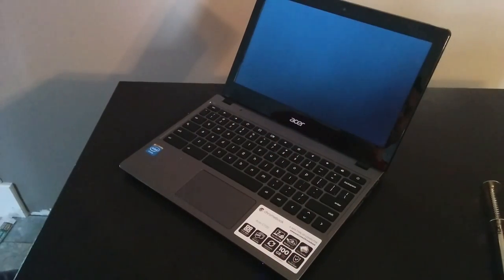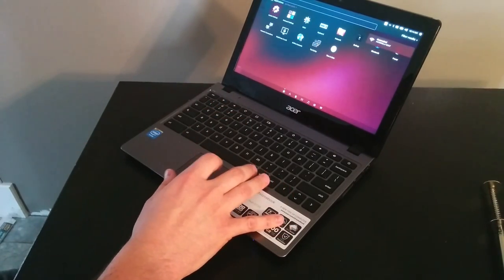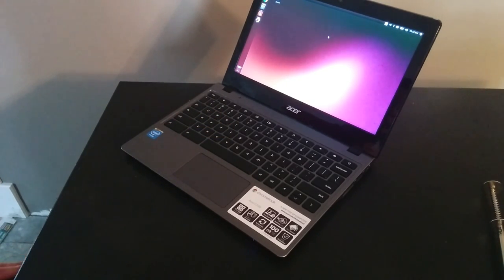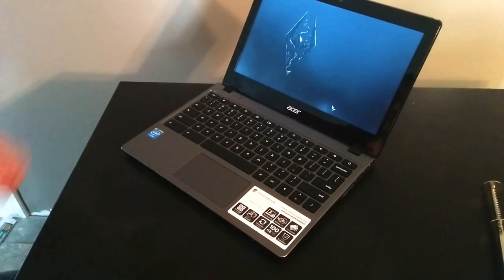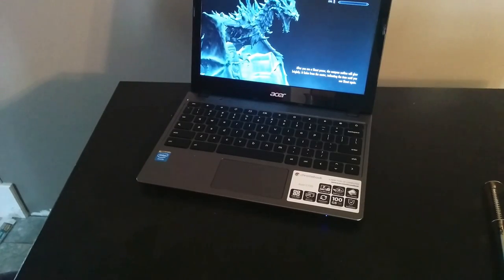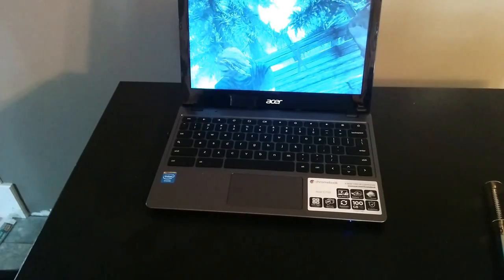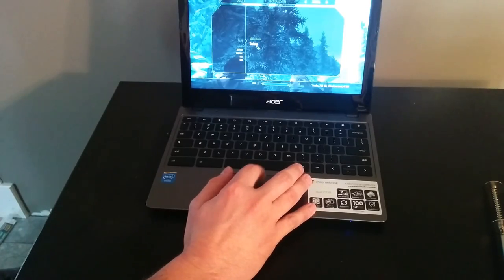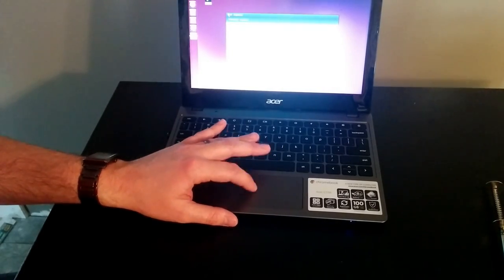Ubuntu 13.10 on a Chromebook C720 (Bonus: Skyrim!)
This shows my properly working setup for Ubuntu 13.10, including the newest touchpad fixes. It also shows Skyrim installed via Steam.

Also, sorry for the potato quality, used my Nexus 5, and had the brightness up on the screen, too much contrast.

Also, it is a 32GB Sandisk Cruzer Fit (I mistakenly said "light" in the video), it's $17.99 on Amazon, Best Buy price matched for me.